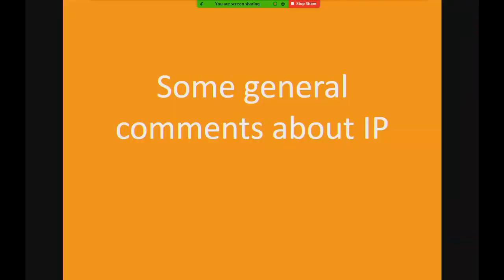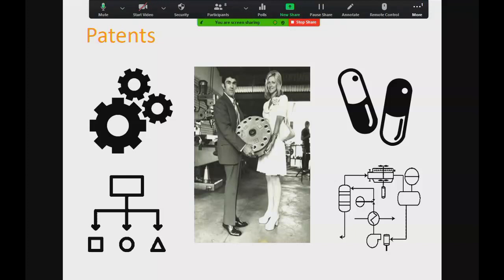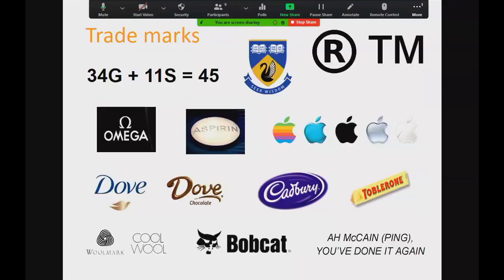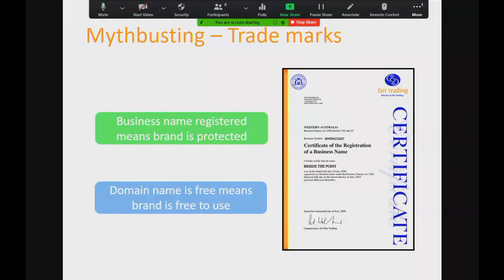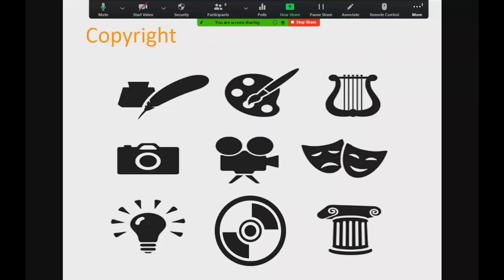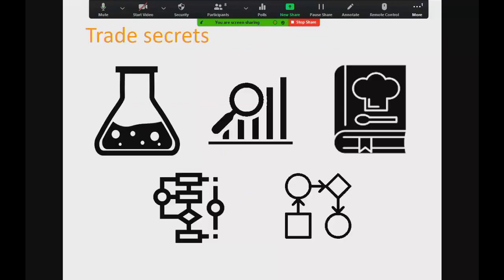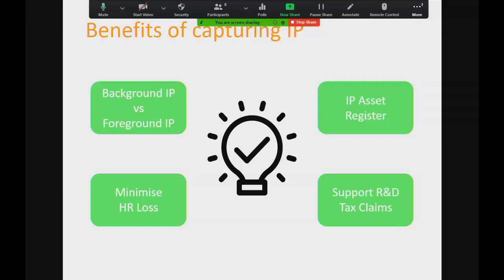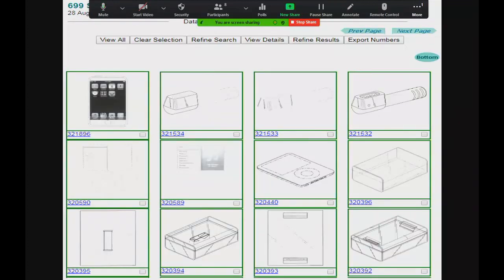10 May 2